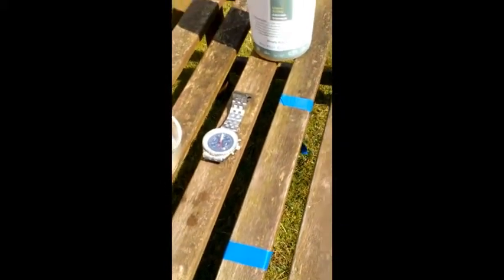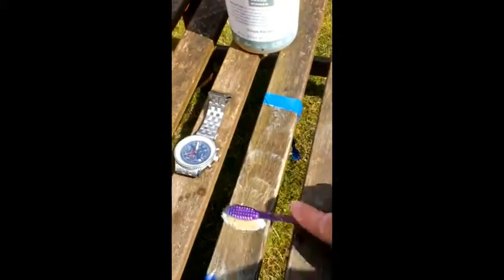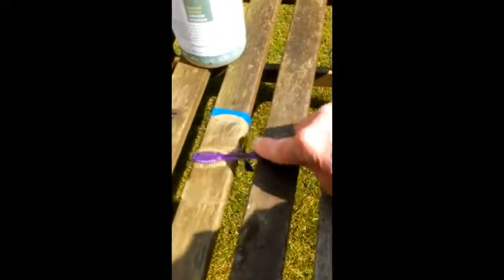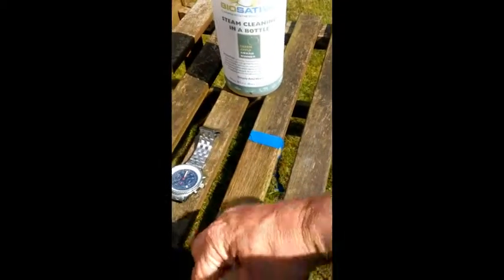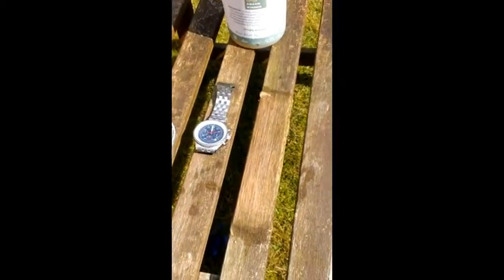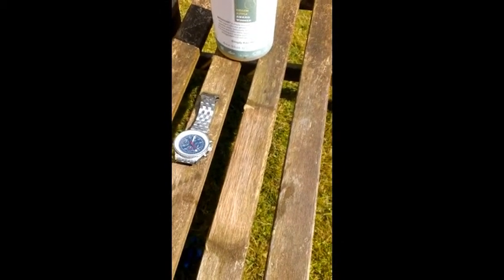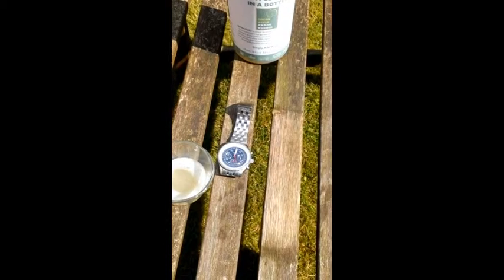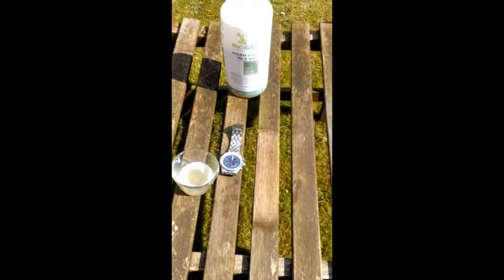Biosativa award winning Bio cleaner cleans garden furniture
Biosativa can clean almost any surface more effectively than harmful chemicals